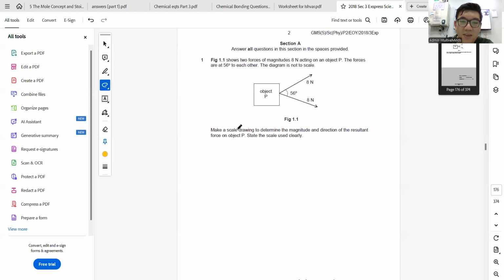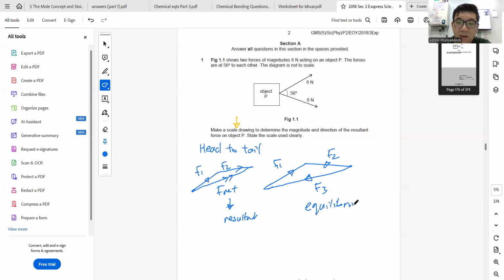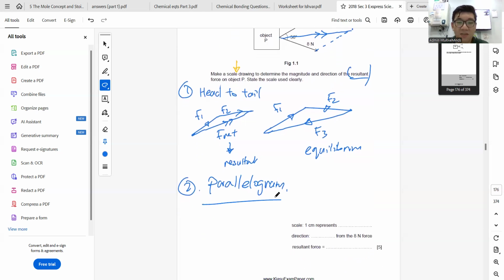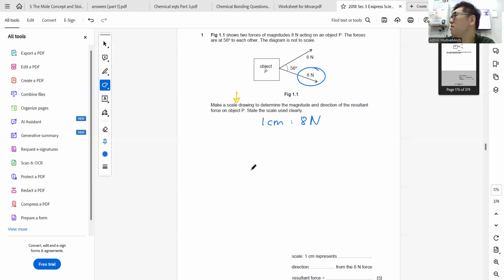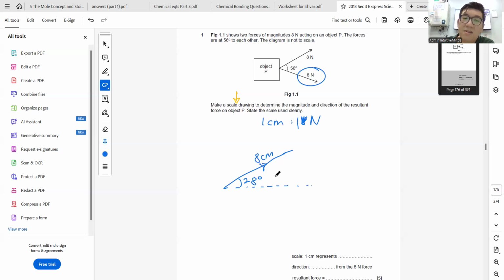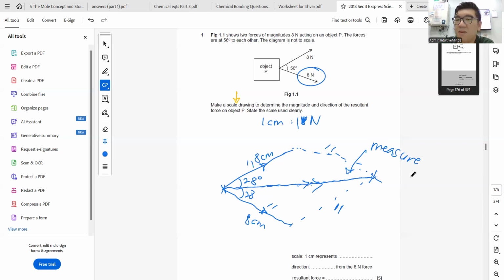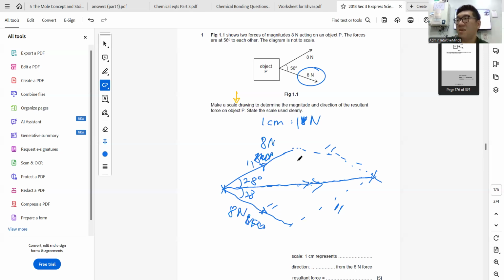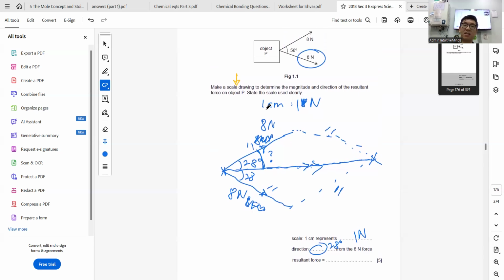Basics of Drawing Scaled Vector Diagram - Parallelogram Method